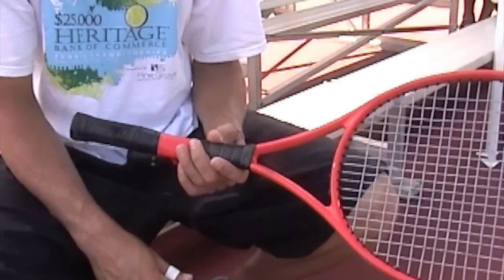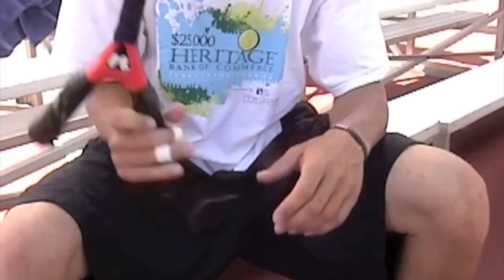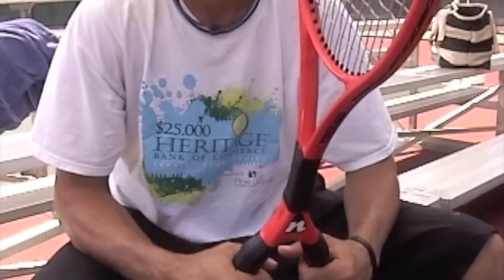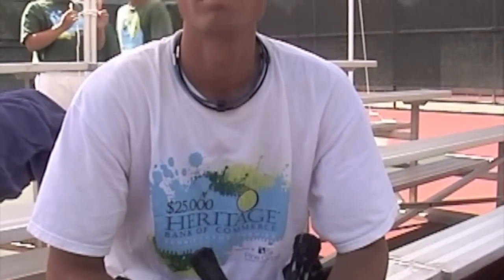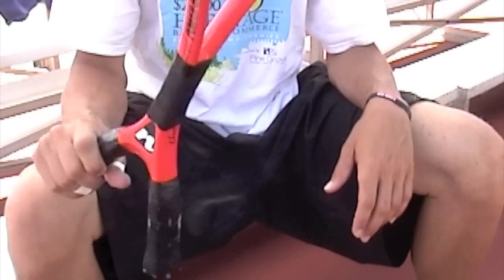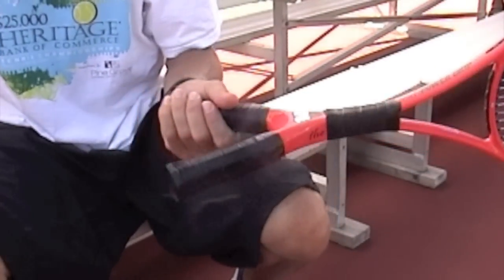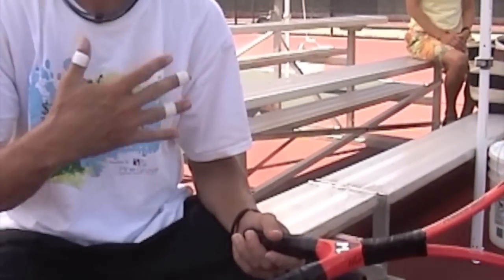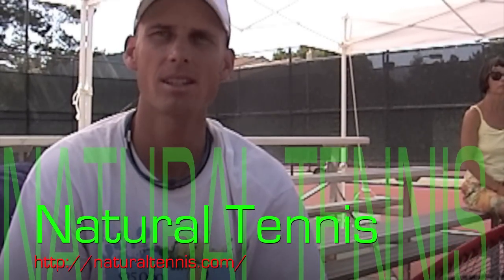Two-Fisted Tennis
Tennis fans do double takes -- twice -- when they encounter Brian Battistone on the hard courts.  Battistone is 6-3 which is at least half a foot shorter than John Isner, America's best tall tennis pro.  Like many not-so-tall-anymore players, Battistone seeks an advantage or two.

I ran into Brian and his brother Mark at the Heritage Bank of Commerce tournament in Moraga, California, but many more saw Brian play mixed doubles at the U.S. Open in 2012.

Battistone brings two unique bits of evidence to court:  1) his two-handled racquet, and 2) his jump serve.  He describes both in great detail in this courtside interview.

Both the tool and the tactic are within the rules of tennis according to the USTA.

The reference in the opening scene to "No Quit" refers to this Las Vegas tennis academy: